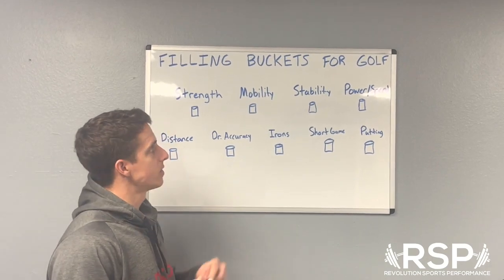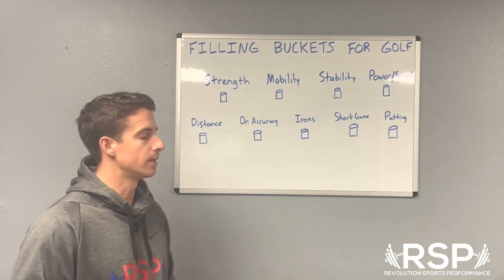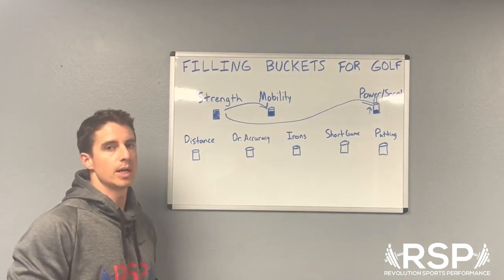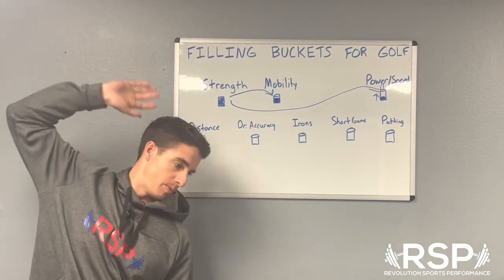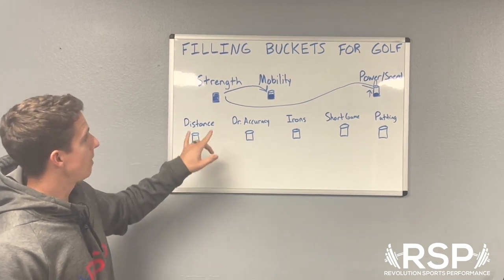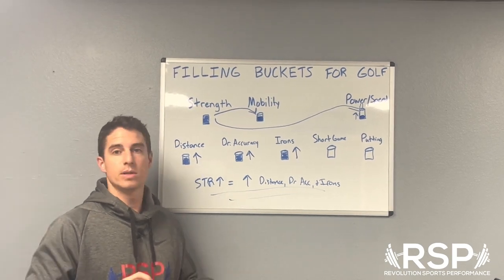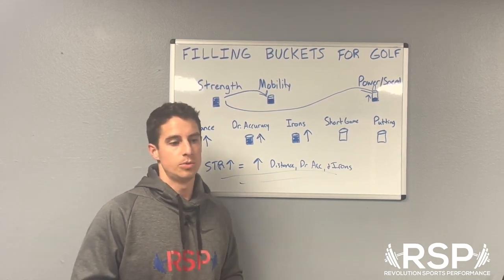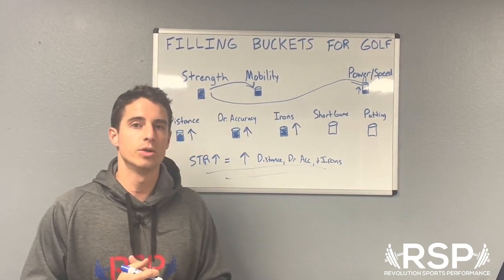White Board Episode #10: Filling Buckets for Golf